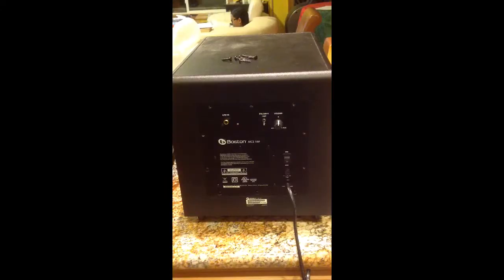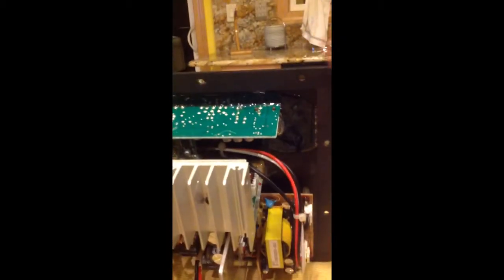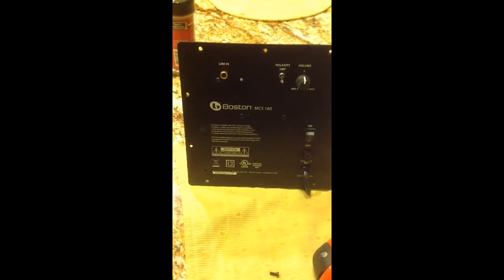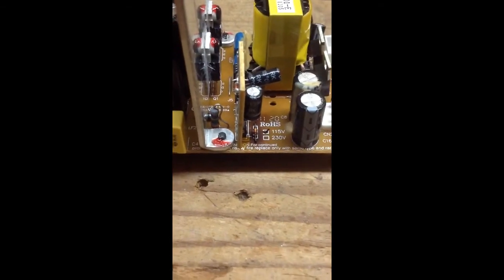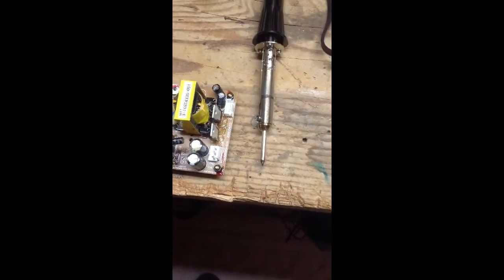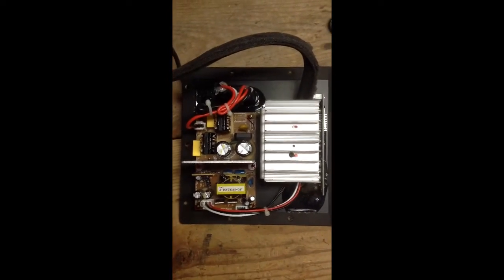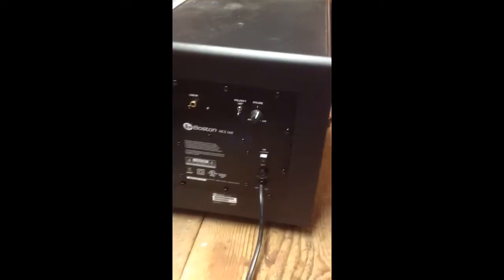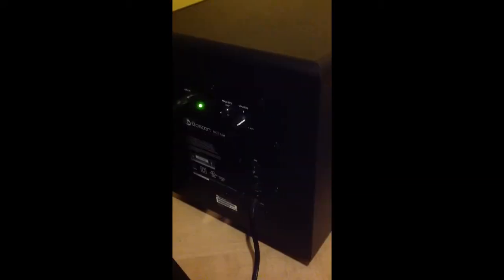Boston acoustic MCS 160 subwoofer repaired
Boston acoustic MCS 160 wasn't working due to fried switching diode. I replaced the diode and it worked. This was my first time to desolder and solder an electronic board. I hope this helps. Thanks to fixya.com.